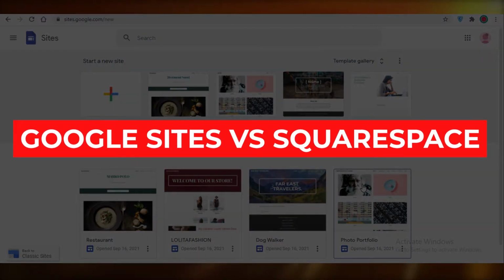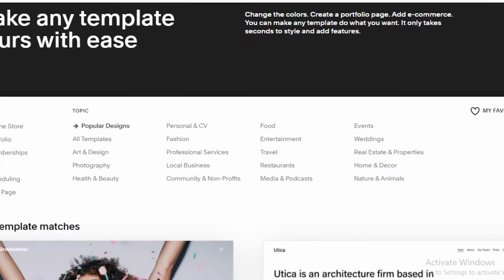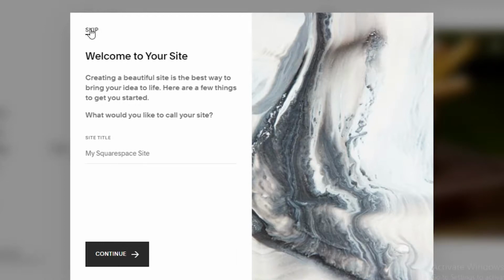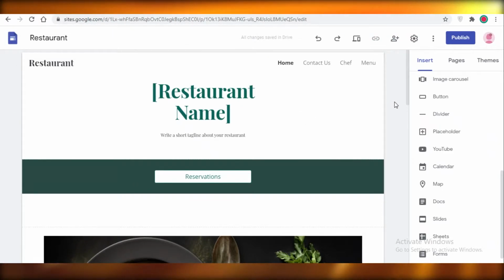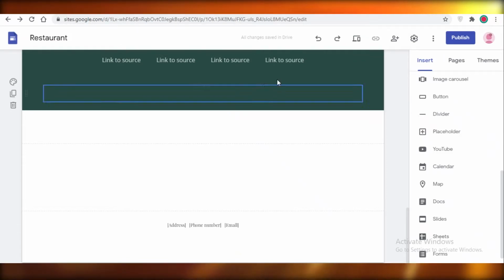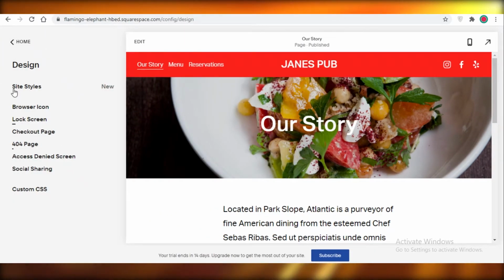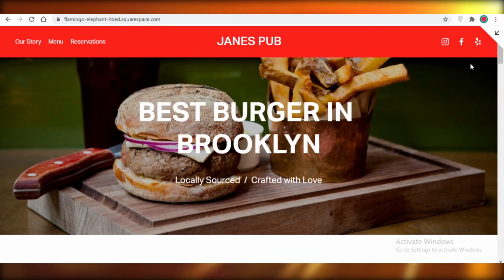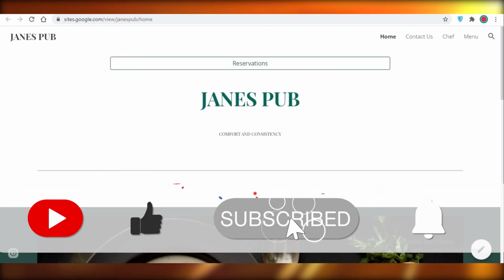Google sites vs Squarespace in 2025 | Which is the Best Website builder?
In this video, I show you a Comparison between Google Sites vs Squarespace to Figure out which Website Builder is the best for any new business, brand, or Individual.